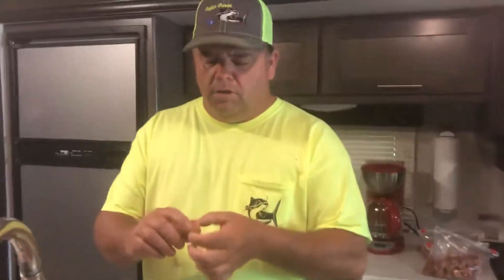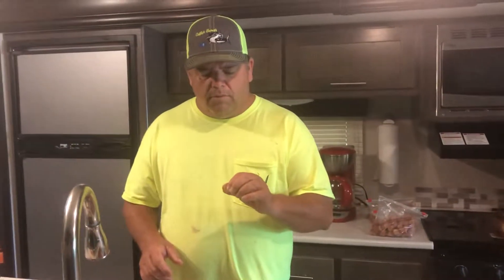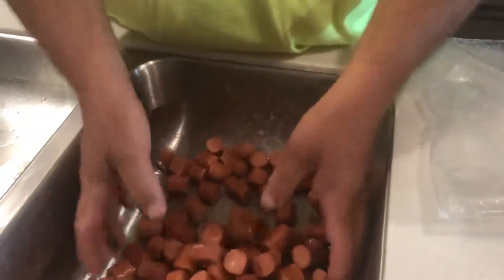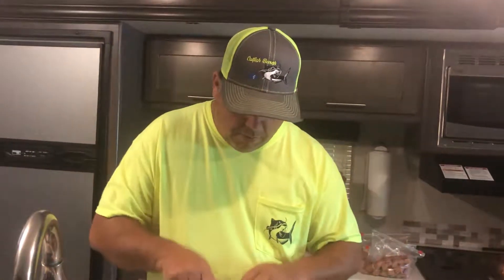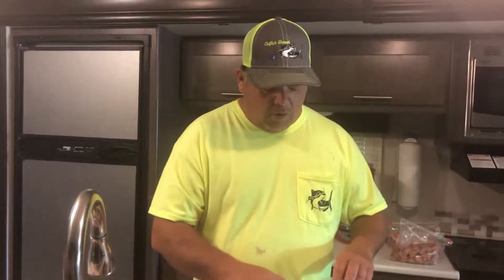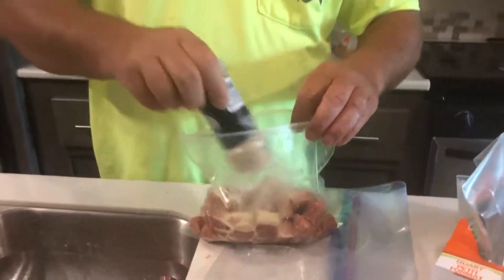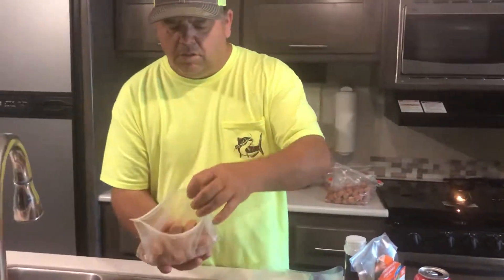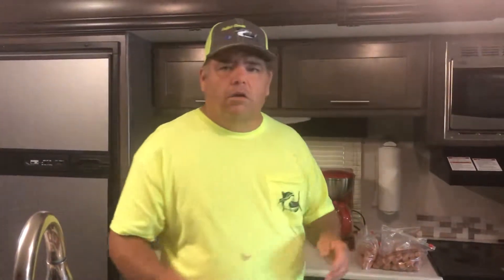Making some catfish bait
How I make my catfish bait